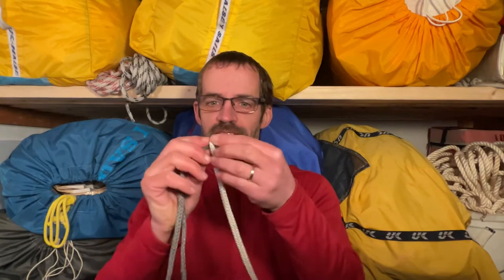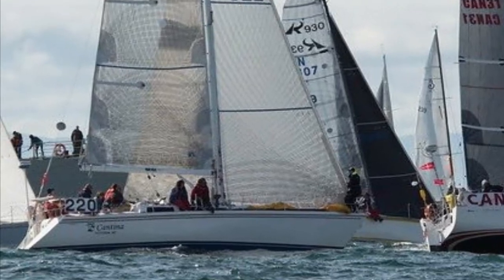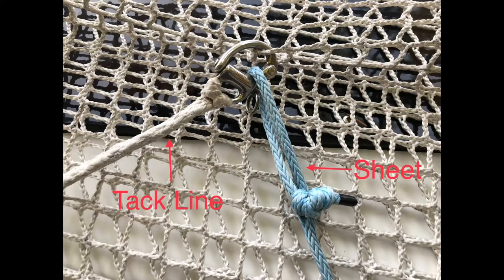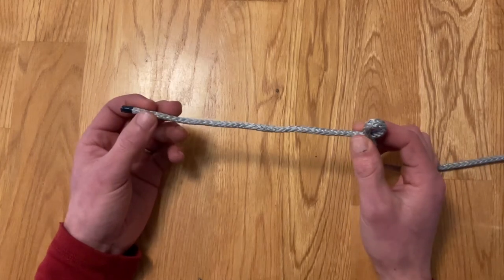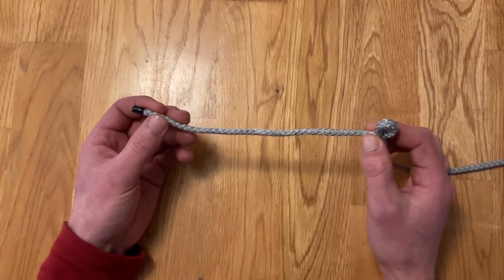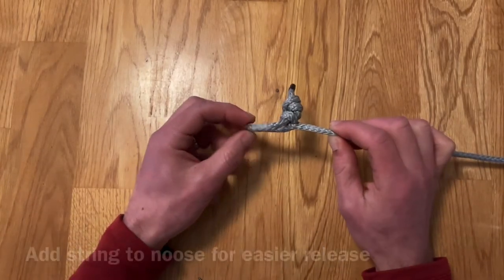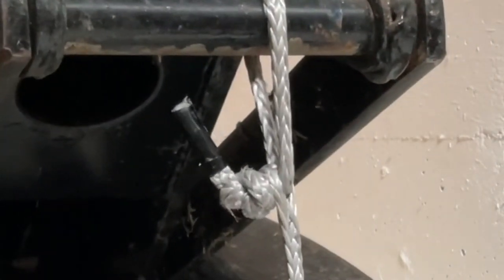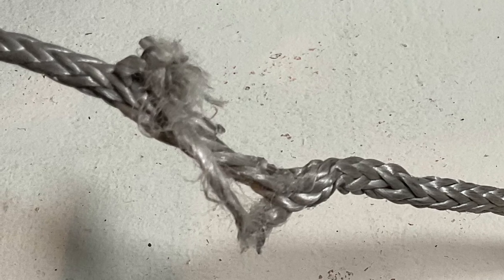Need to Tie a Soft Shackle into an Existing Line? Try This!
In this video we explain how to tie a soft shackle into an existing line with a double overhand stopper knot and load test the results. You can also use a figure of eight climbers knot instead.